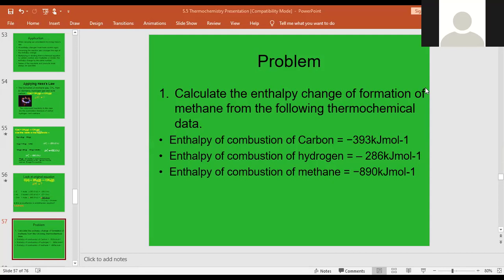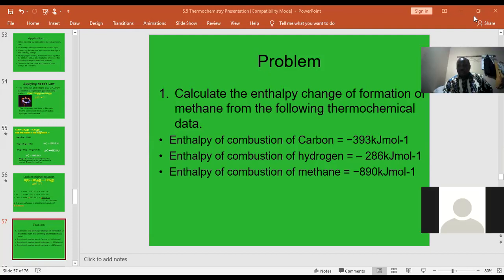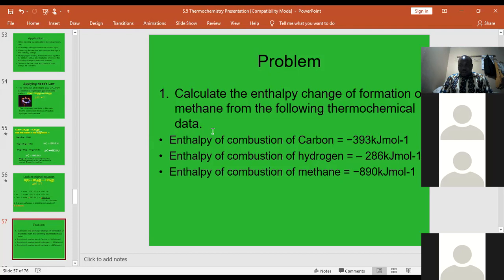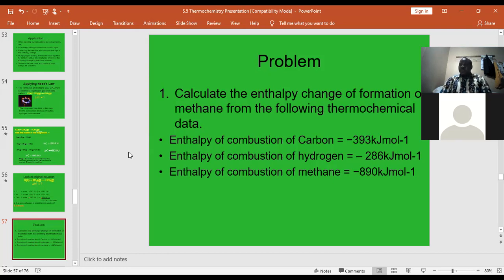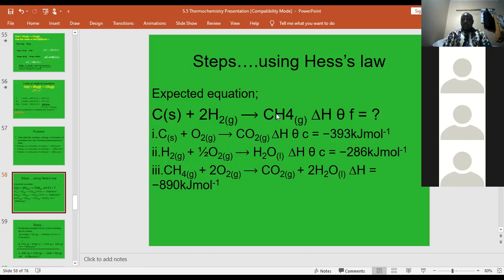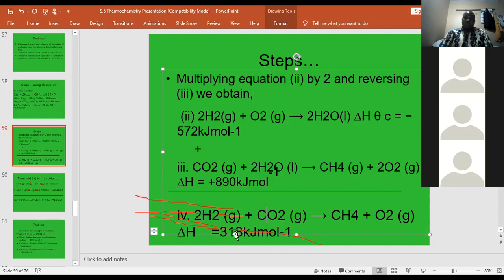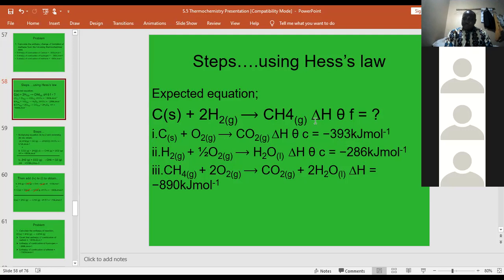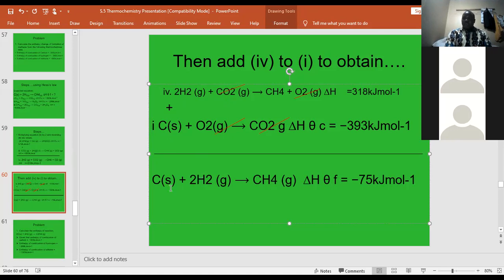Thermochemistry part 3